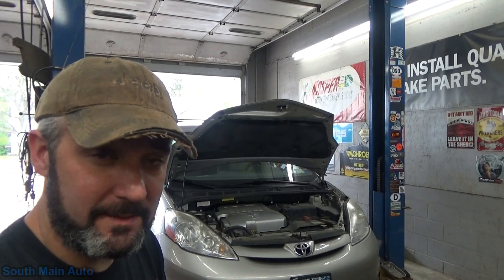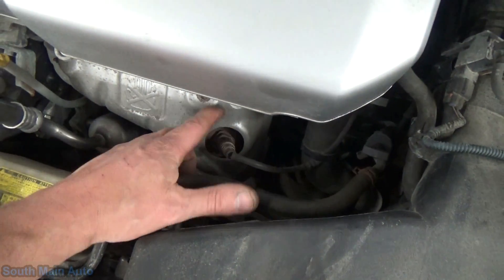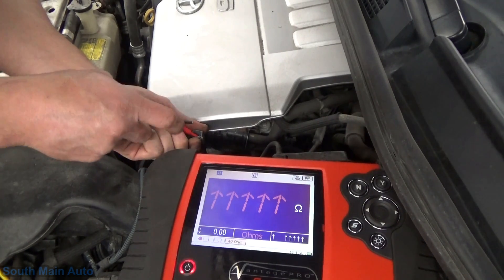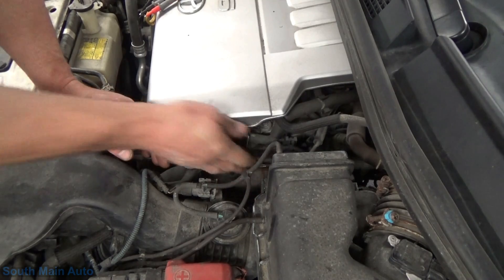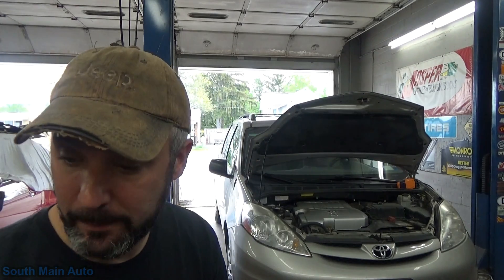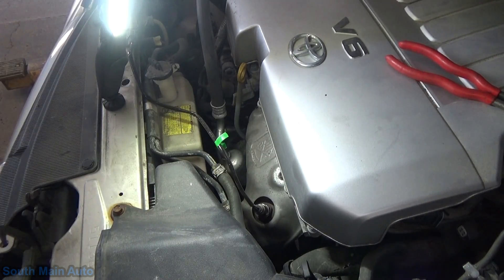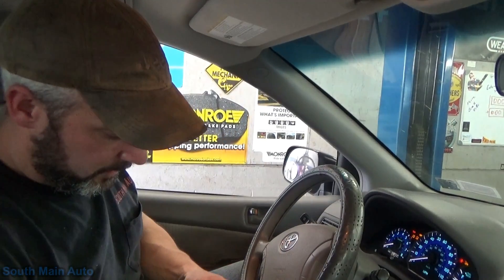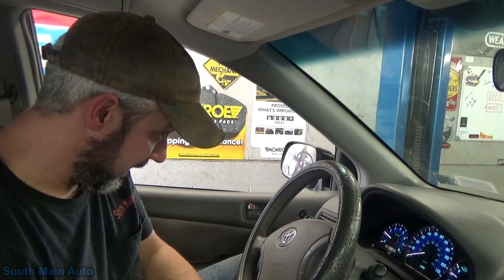Toyota P0051 - Diagnose and Repair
Come along with Eric O at the SMA shop as he has a look at a P0051 on a 2008 Toyota Sienna. He shows how to diagnose and repair an AFR / O2 Heater Circuit Code the right way. We also get a look at a new DIY type scan tool that will be featured in some up coming videos. -Enjoy!!

--Eric O.

Just ship it here:

47 S. Main St